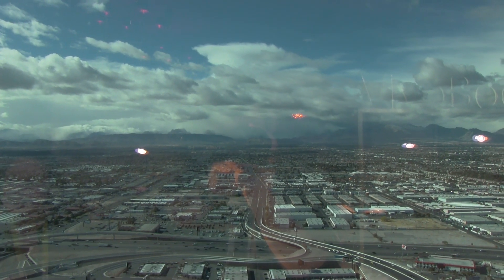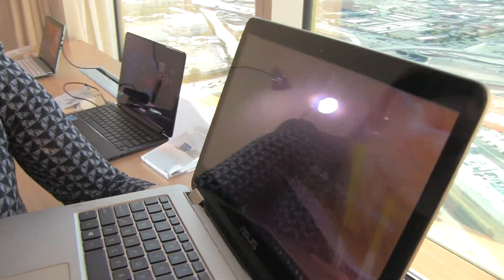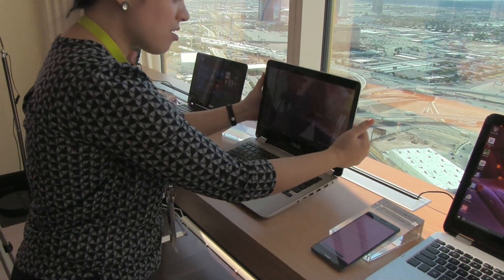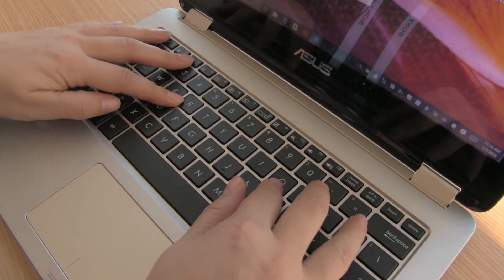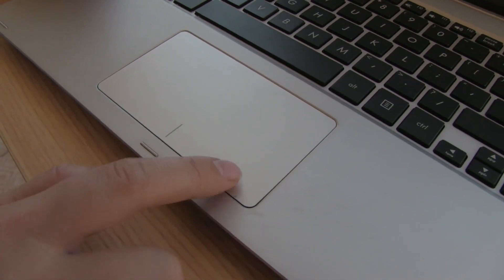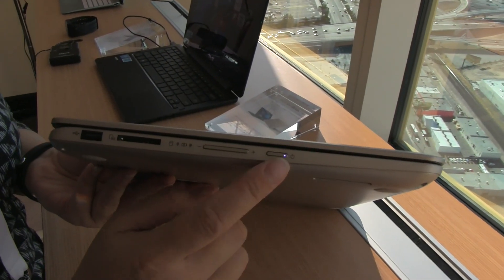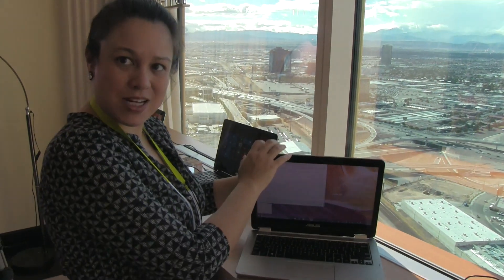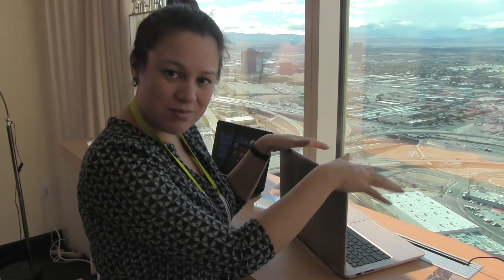ASUS VivoBook Flip 13" 2-in-1 Convertible Notebook Hands On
Mobile Geeks takes a closer look at the ASUS VivoBook Flip running a 6 generation Core processor sporting a 360 degree hinge that allows the notebook to turn into a tablet making it a 2 in 1 device. We go hands on with the ASUS Vivobook Flip 13 at CES 2016